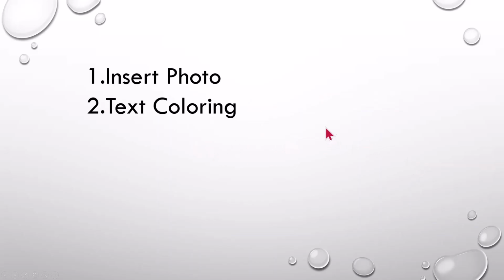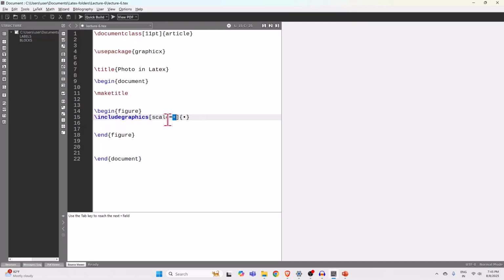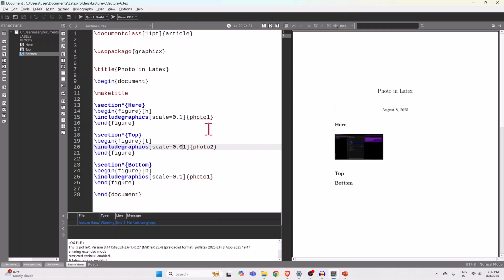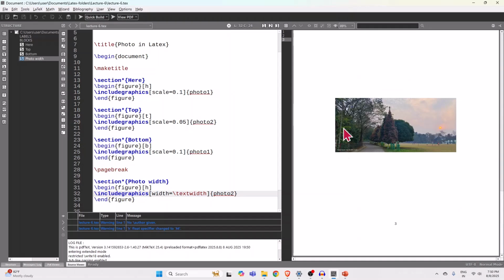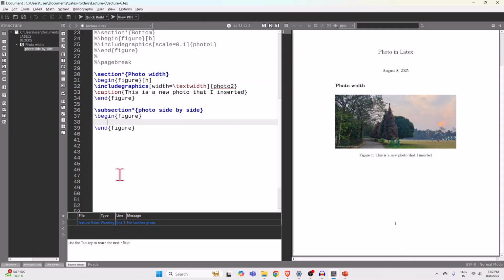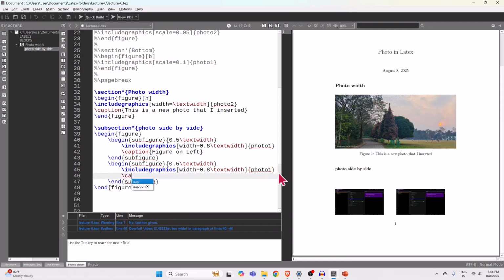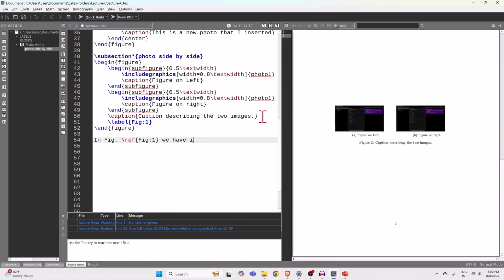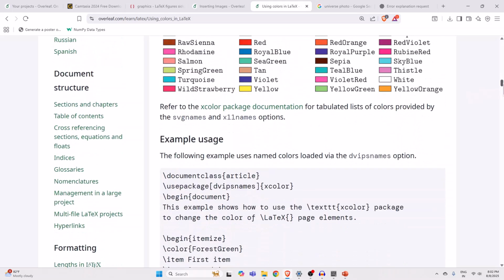Lecture 06 | SEC PHY 101 06 Figure and Color Text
Inserting Figure and Color text in Latex.

Credits:
Song: Me 2 (feat. Julian Avila), Blue Boi, Chill Day